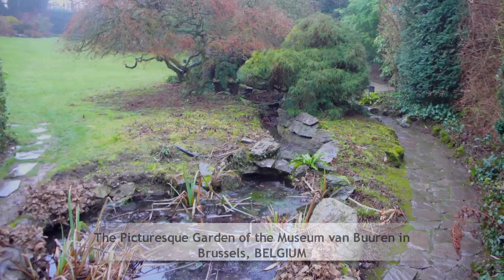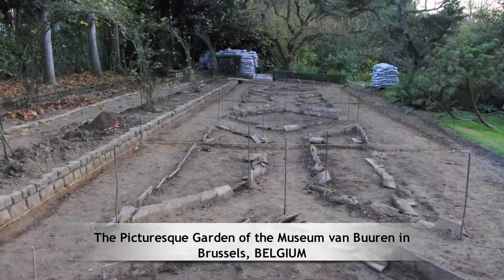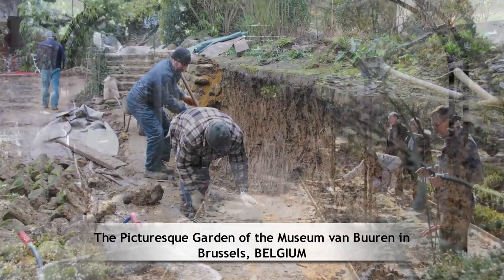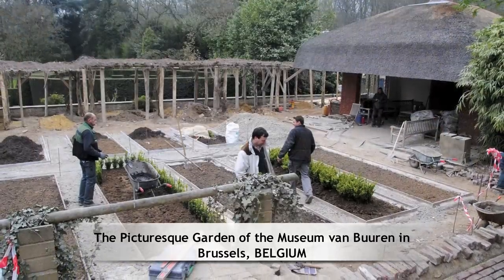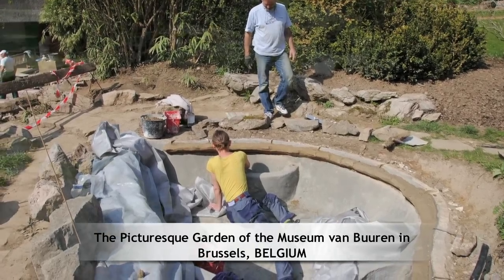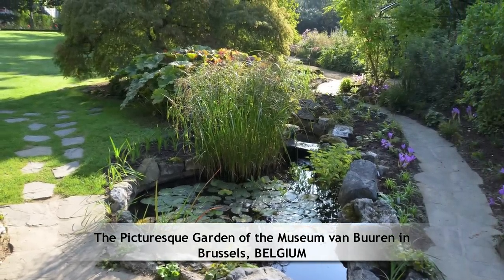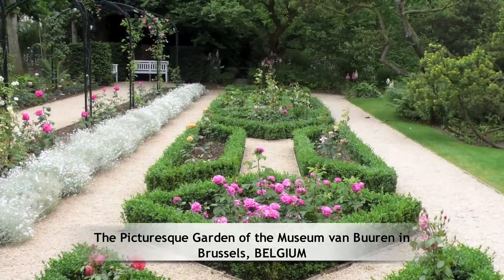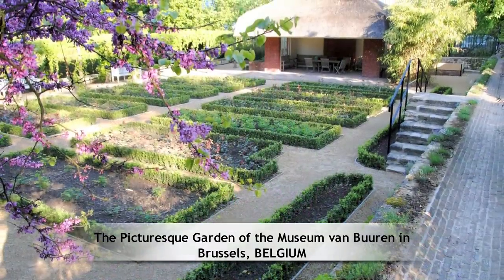The Picturesque Garden of the Museum van Buuren, BELGIUM